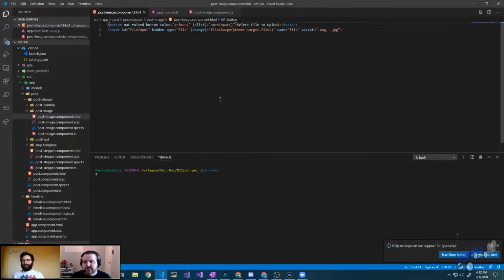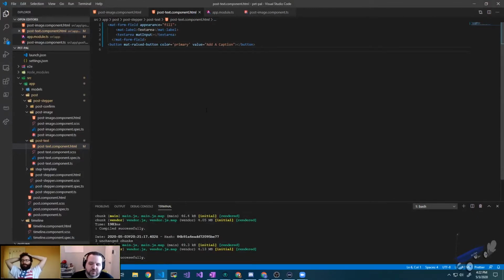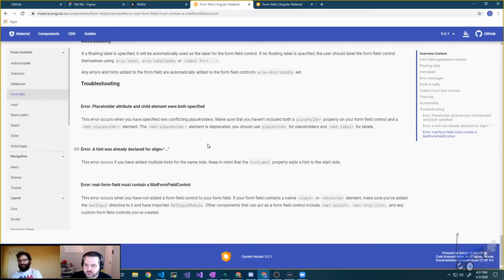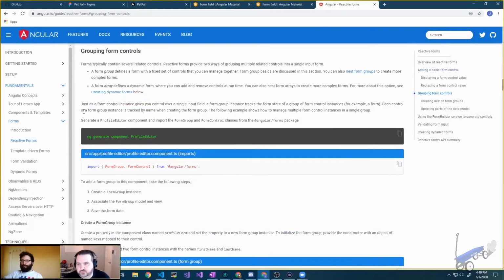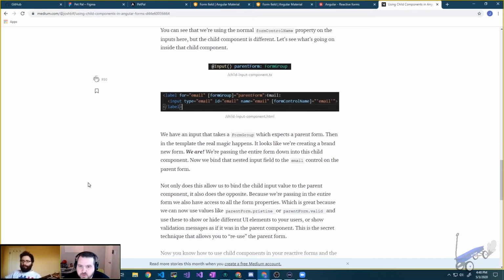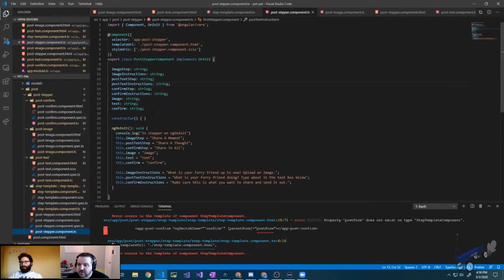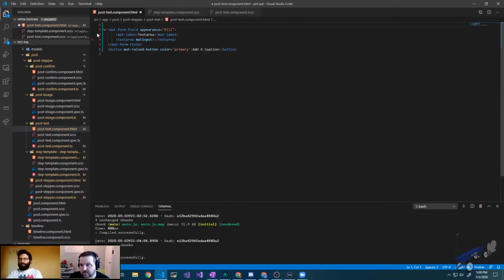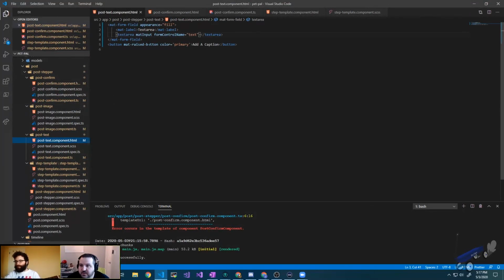DevFlyer Show Ep 07: Sharing data between Angular components with Reactive Forms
Jamie and Schuster work with Reactive forms to share data across sibling components in Angular learning about working with files in Javascript along the way.